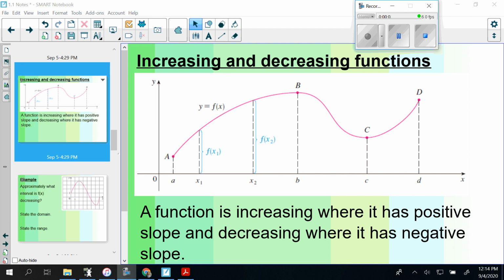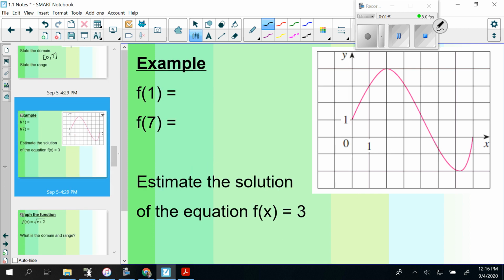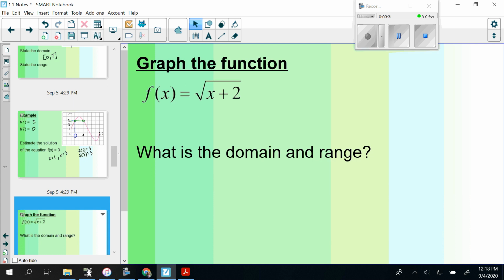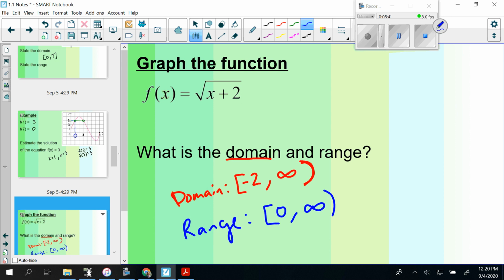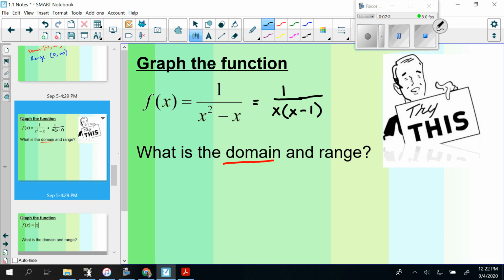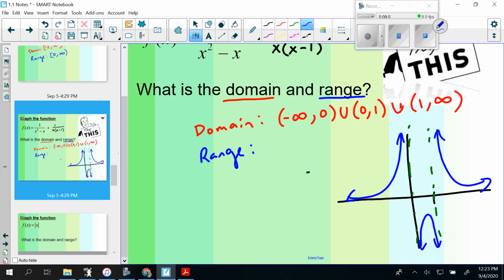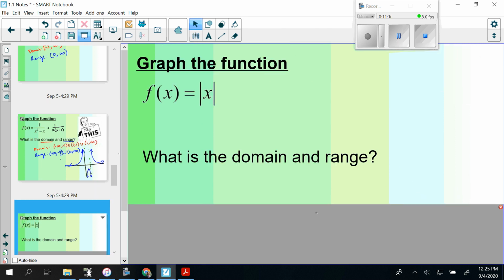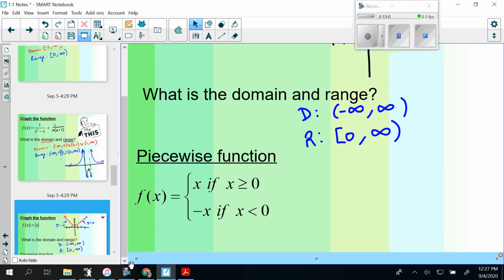1.1 Function Examples with Domain & Range